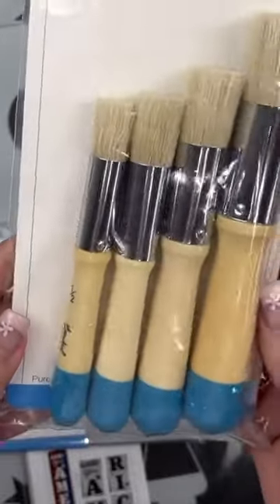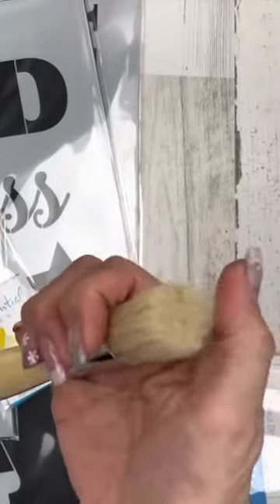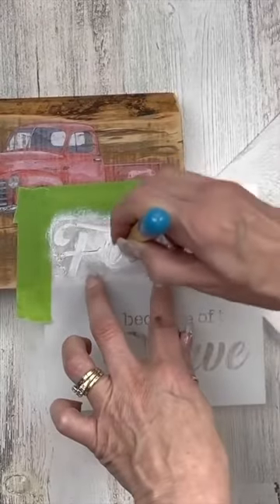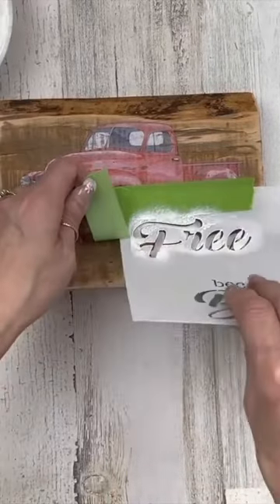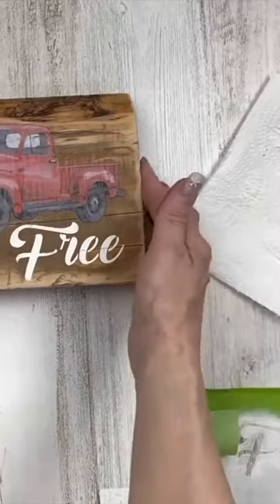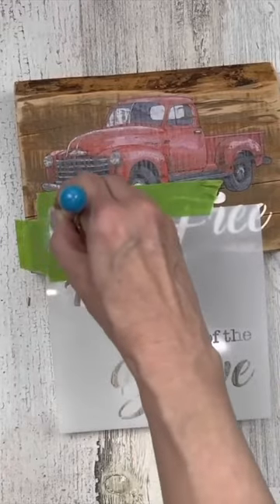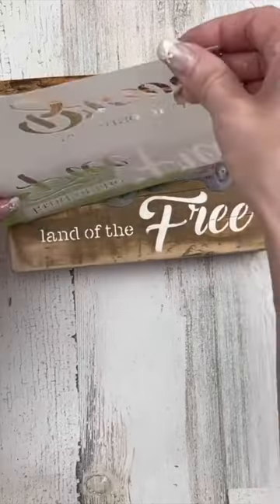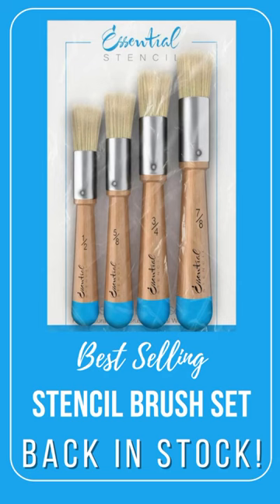These Brushes Make The Difference!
We love our brushes, but it's even better to hear someone else say it. Thanks to Linda from @LindasDIYbyDesign for the kind words and the great partnership.

Our Stencil Brush Set comes with 4 different size brushes  (1/2" + 3/4" + 5/8" + 7/8" ), all natural wooden handles & pure bristles. These brushes were made by crafters for crafters, and you can tell just by trying them out.